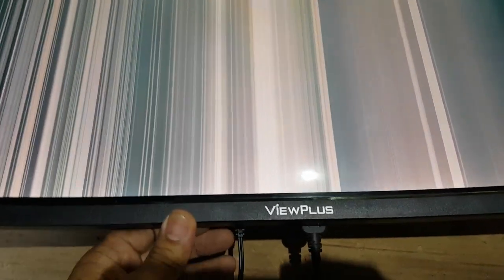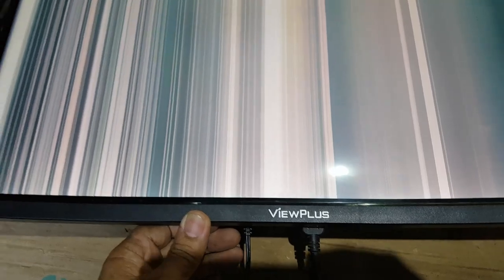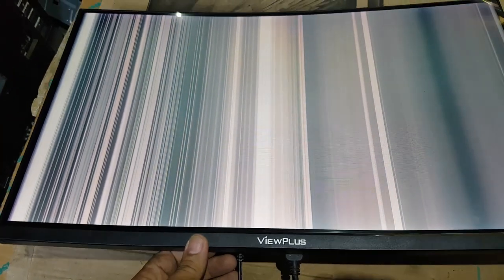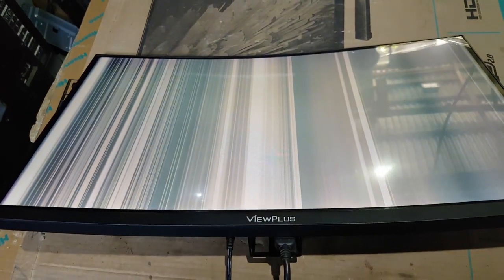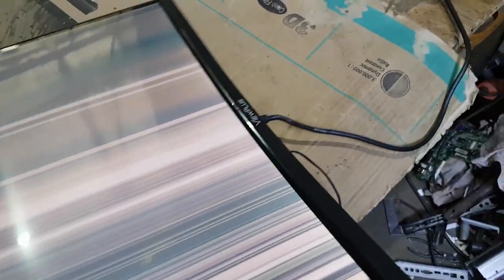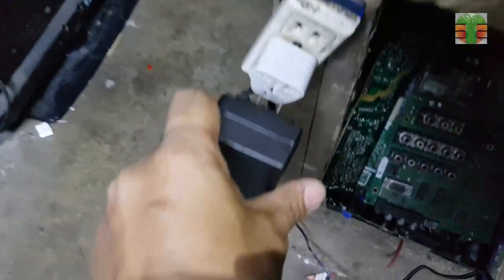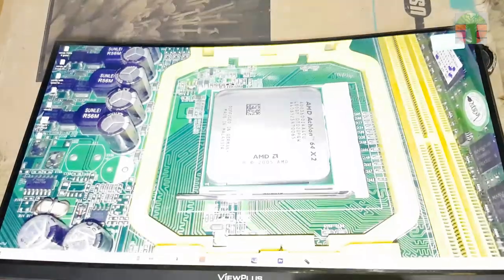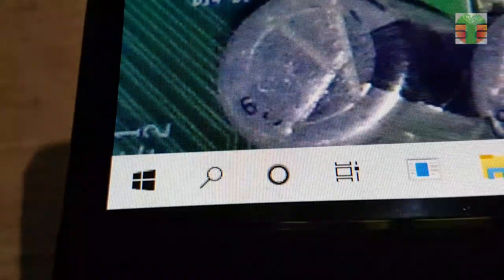ViewPlus Curve Monitor. Display Vertical Bar lines fix.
This video shows how to fix the vertical barline of a Viewplus curve monitor. model MH-24CH.